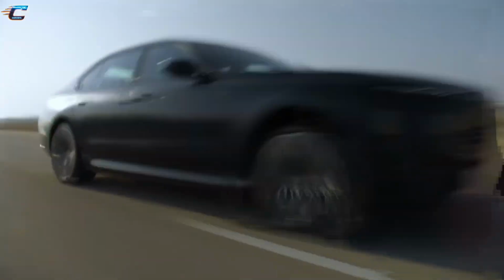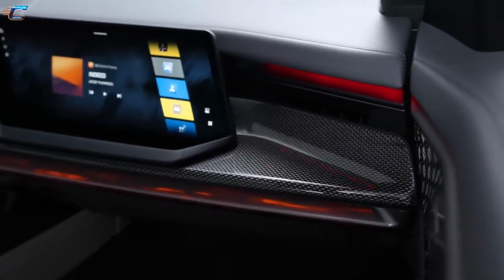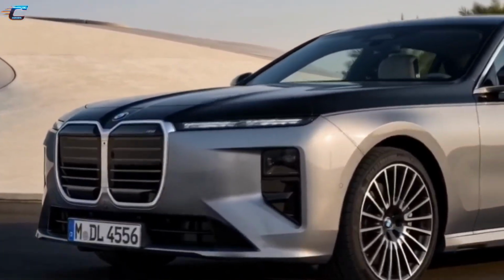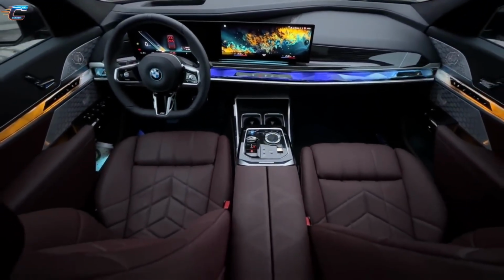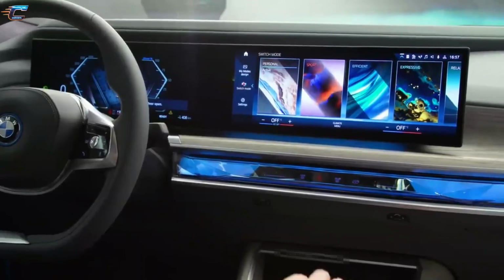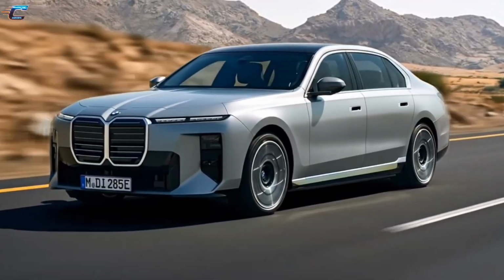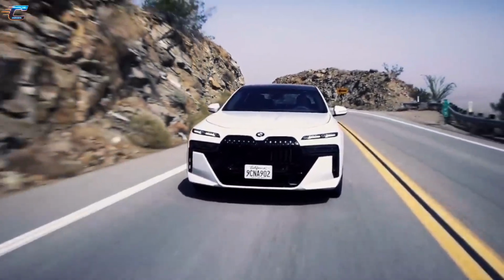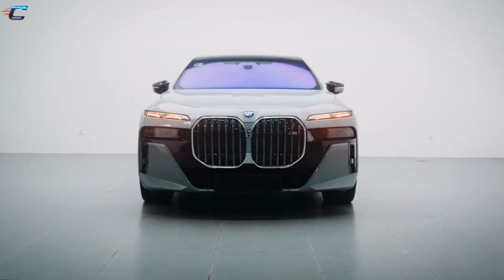Silent Upgrade or Big Leap? 2026 vs BMW i7 2027– What Changed?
⚡🔇 Sakit yeniləmə, yoxsa böyük sıçrayış? 2027 BMW i7, 2026 BMW i7 ilə üz-üzə — amma əslində nə dəyişdi? 🚘💭

Burada real fərqləri analiz edirik: dizayn dəyişiklikləri, batareya və məsafə yenilikləri, software inkişafı, interyer texnologiyası və sürüş təcrübəsi. BMW həqiqətən yeni nəsil təqdim edir, yoxsa sadəcə mövcudu təkmilləşdirir?

👉 Videonu sona qədər izlə və qərar ver: 2027 i7 upgrade etməyə dəyərmi?
👉 Daha çox BMW müqayisələri, lüks EV icmalları və 2027 kontenti üçün abunə ol!